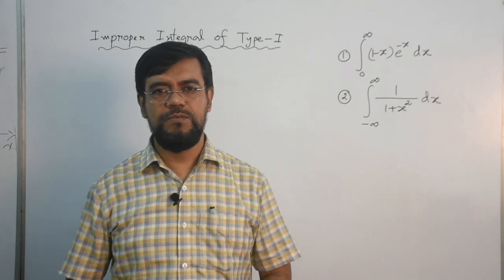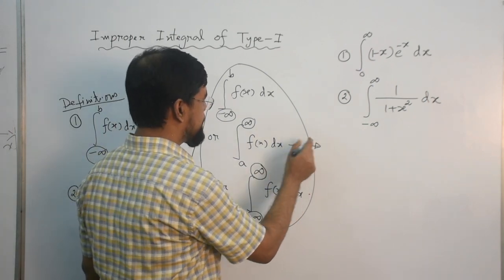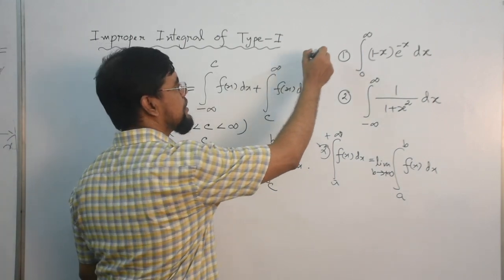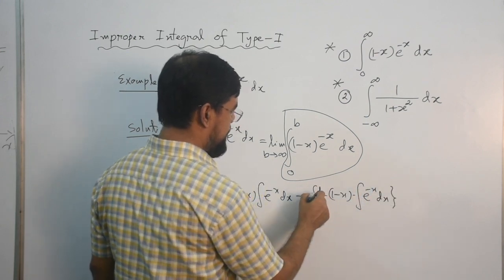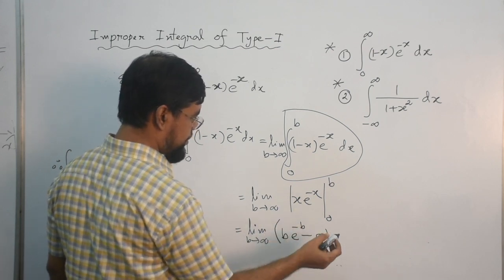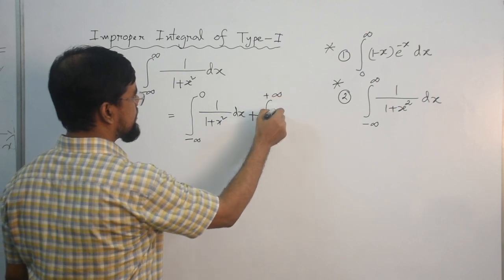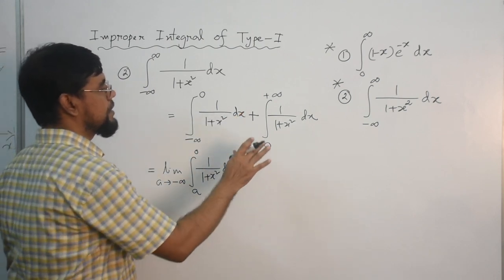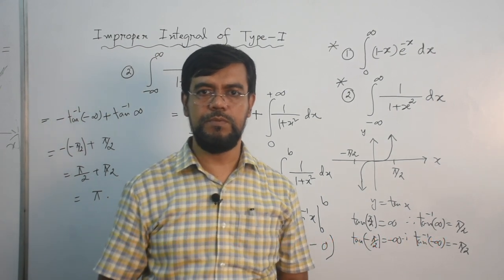Integral Calculus:Lec-17:Improper Integrals (Part III) || Prof. Dr. Mohammad Osman Gani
IMPROPER INTEGRALS

This video will give you a clear understanding of the Introduction to Improper Integrals.